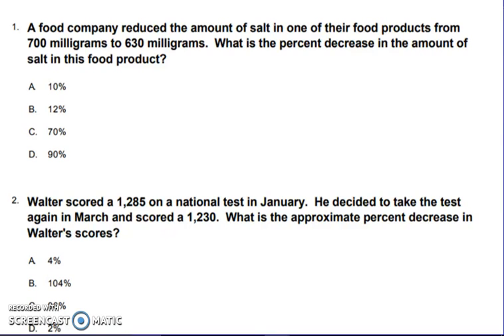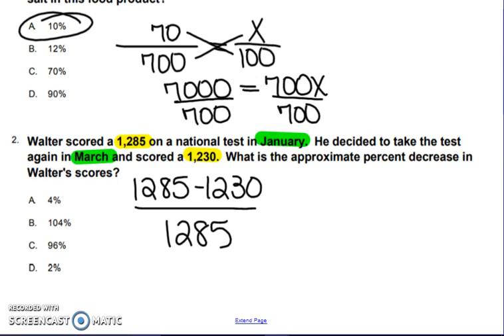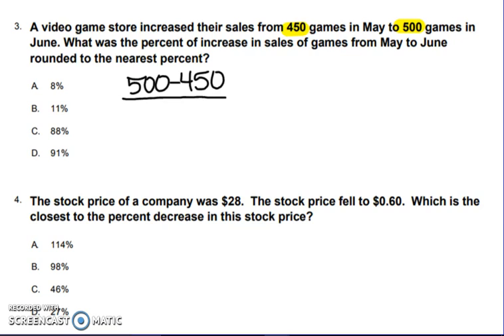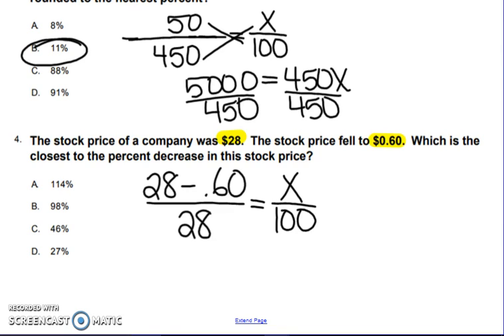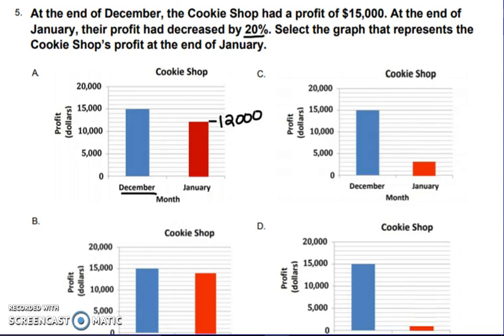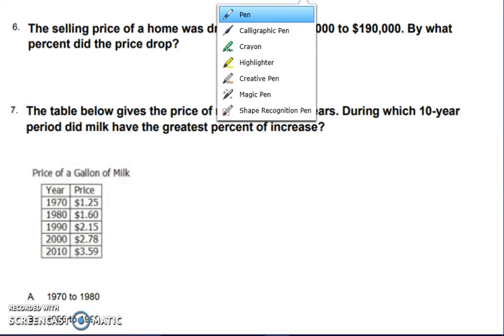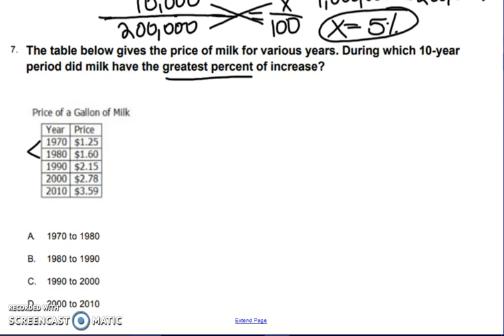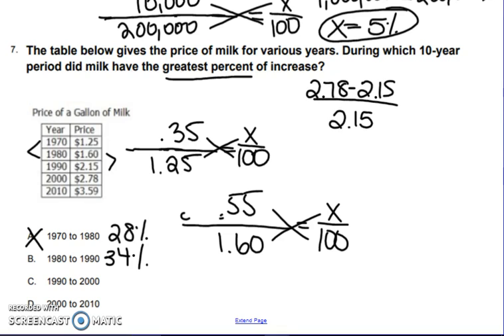Percent of Change